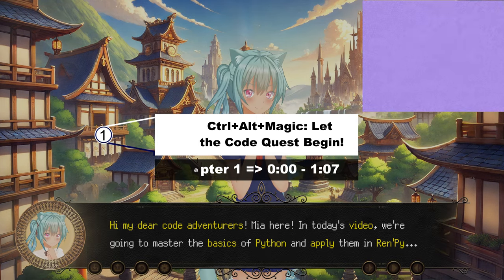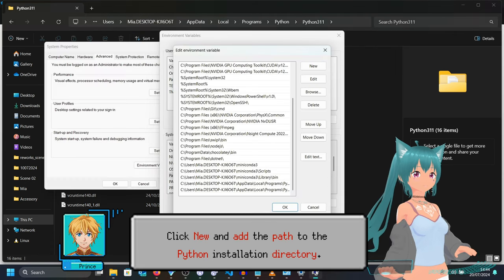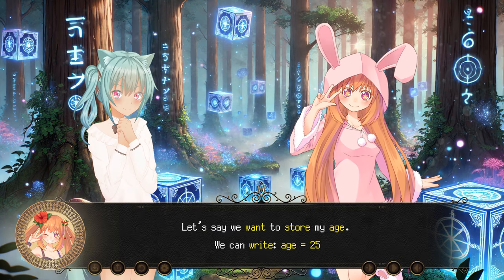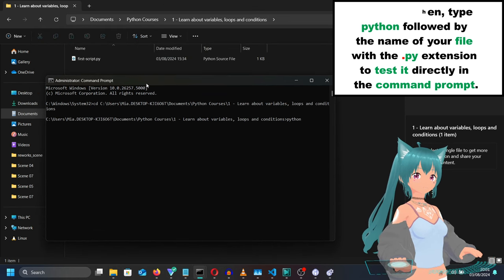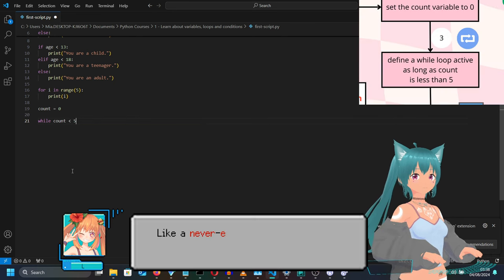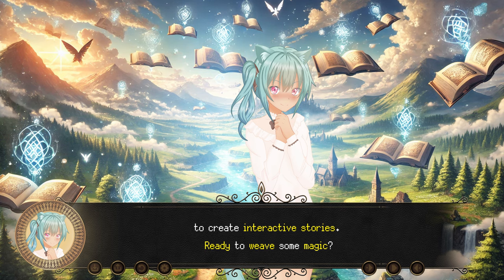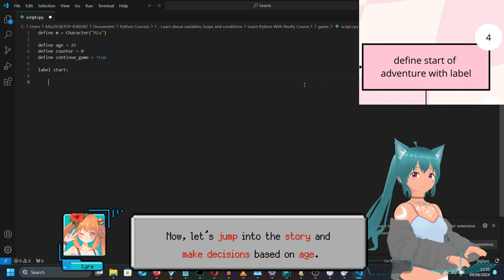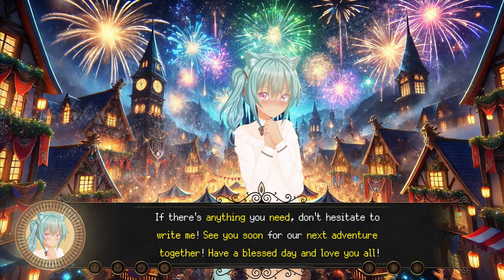Master Ren'Py & Python: Variables, Loops, & Conditions Adventure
~Meoww! 🔔🌟🐾(=^･^=)✨💗 ~Hi, my dear code adventurers! Mia here! Welcome to this new video on my channel, Discover with Mia! Ready to embark on an exciting journey through the basics of Python and Ren'Py? This video covers everything you need to know to get started with coding for interactive storytelling! ~Follow me for this pawsome adventure together!

~Some meow links: 💌🐾/ᐠ - ˕ •マ✨💓

~Let's see what you'll learn: 🎶✨/ᐠ - ˕ -マ✨❣️

1) Installing Python and Visual Studio Code: Step-by-step guide: 1:09
2) Variables: How to store and manipulate data effectively: 5:14
3) Conditions: Mastering decision-making in your coding projects: 7:20
4) Loops: Techniques to repeat actions effortlessly in your code: 10:26
5) Installing Ren'Py: Our meow spell for creating Visual Novels: 12:25
6) Setting Up Ren'Py: Learn how to create interactive stories: 13:16
7) Hands-On Examples: Practical coding exercises filled with love: 15:16

~Why Watch This Meoww Video? 🌅💻🐾(=^ ◡ ^=)🩵🌟🏖️

- Engaging Learning Experience: Fun, interactive, and meoww easy to follow.

- Step-by-Step Instructions: Perfect for beginners and those needing a refresher.

- Boost Your Coding Confidence: Practical examples that enhance your skills.

- Get the Source Code: Download on my meoww Itch.io page.

Credits:

Musics:

DKCompose
KarugamoBGM
Matteo Palmer
Textbox:

Skolaztika
Characters:

NoranekoGames

~Thank you sooo much for watching! Love you all and have a blessed day! 📖🍀✨≽^- ˕ -^≼🌸💖

Discover with Mia